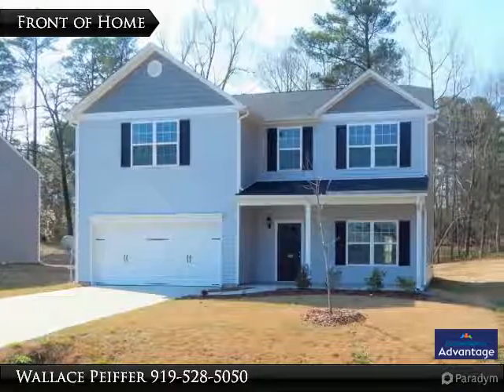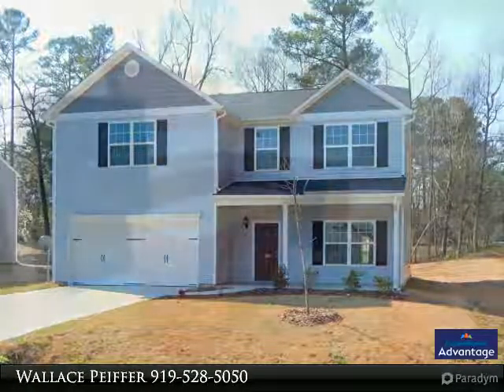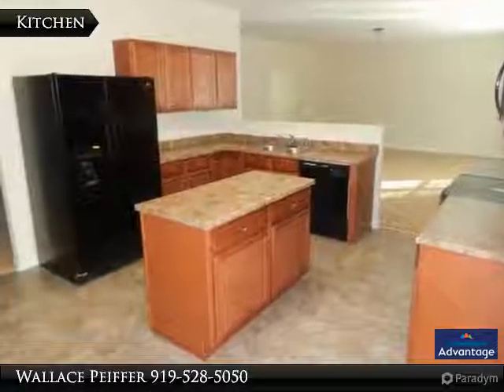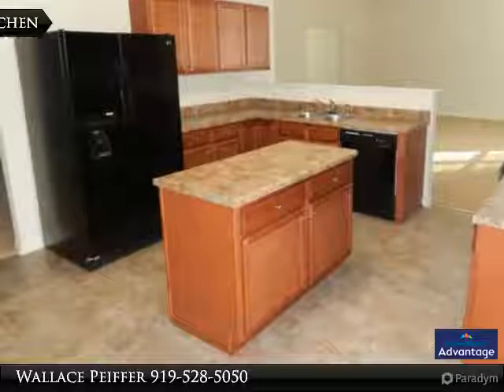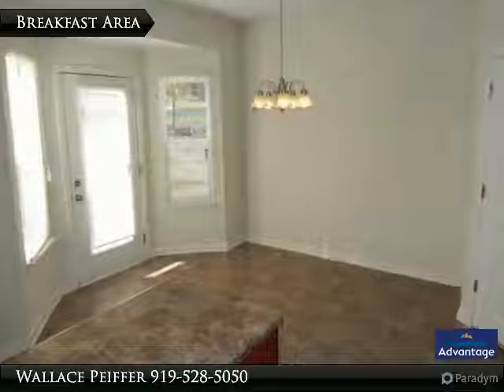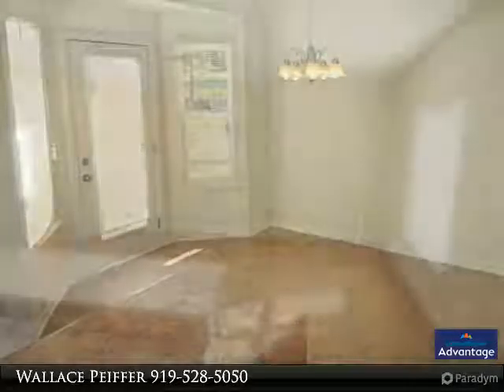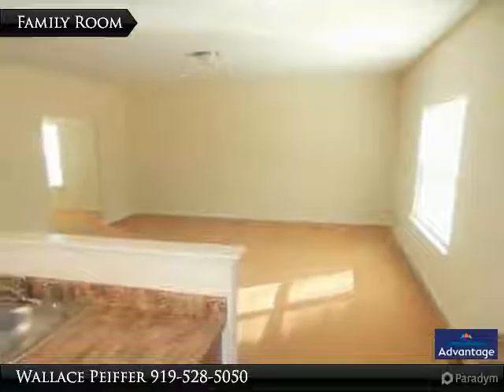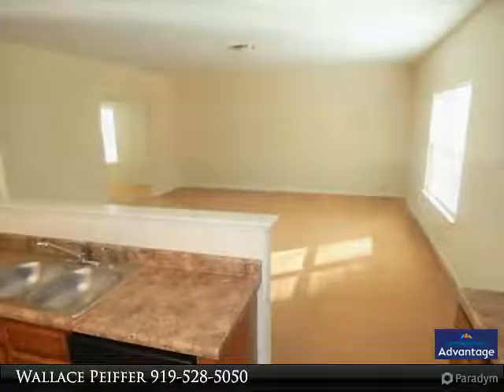Homes for Sale - 702 Pitch Pine Drive, Creedmoor, NC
Ready to move in! TONS of space in this 3400+ square feet home with 4 bedrooms, 1st floor office/study, formal dining and living rooms. Spacious kitchen has a center island, refrigerator, dishwasher, smooth top stove, new microwave, and a breakfast area with patio access. Open 2nd floor loft area. HUGE master suite has a walk-in closet, sitting area, garden tub, and oversized separate shower. All guest bedrooms have large walk-in closets, too. 2 car garage, covered front porch, and a NEW 15x14 patio overlooks a spacious backyard. Very close to all 3 schools. Local grocery shopping and dining are at the entrance of the neighborhood!

Presented By:
Wallace Peiffer, Coldwell Banker Advantage